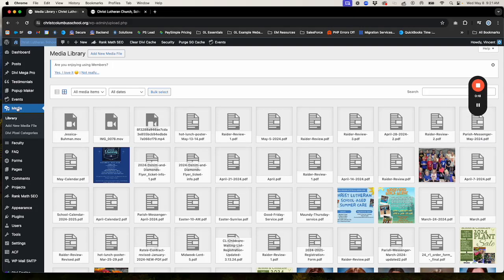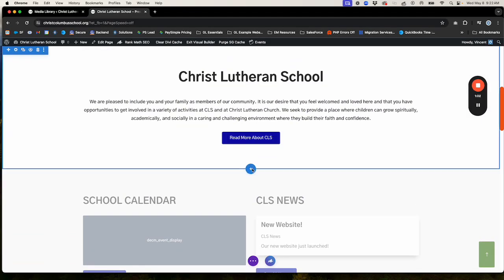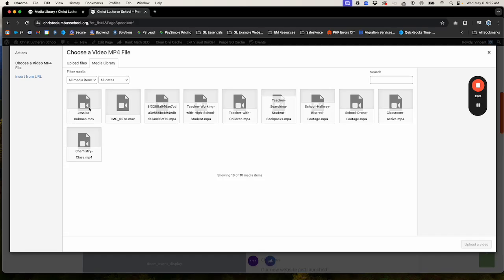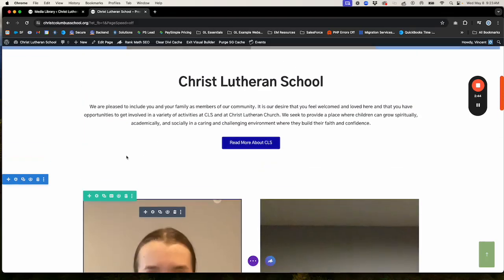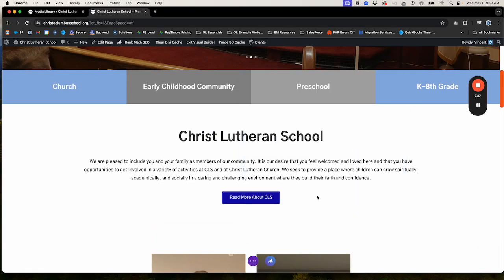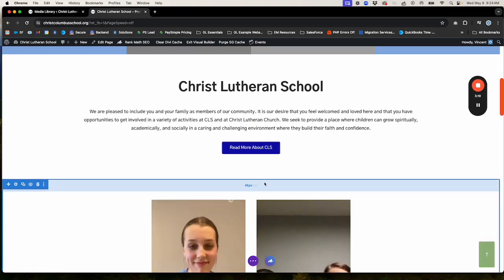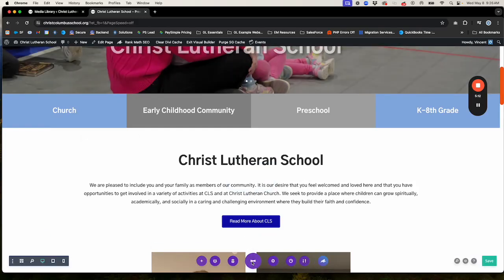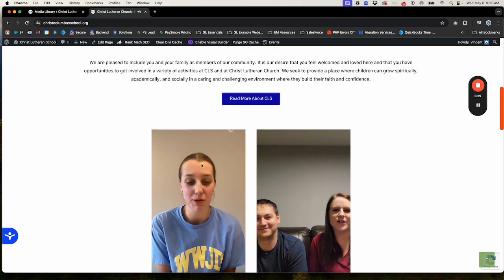How to Add Videos to Your Website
In this tutorial, we will guide you through the specific steps to add a video to a page on your website. First, you need to add your video file to the media library. Then, enable the visual builder and add a video module to the desired section of your website. You can adjust the sizing of the row to make the videos smaller. We will also show you how to add overlays and a play button for a better user experience. Watch the video to learn more and follow along with the steps.

0:00 Introduction
1:36 Step 3: Add Video Module
3:28 Step 5: Add Overlays and Play Button
5:20 Step 6: Save and Publish Changes